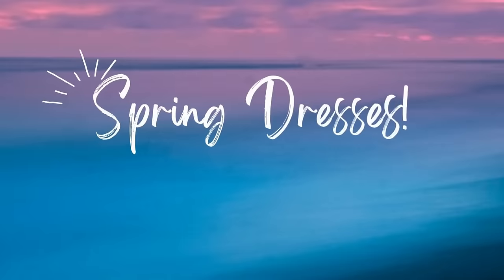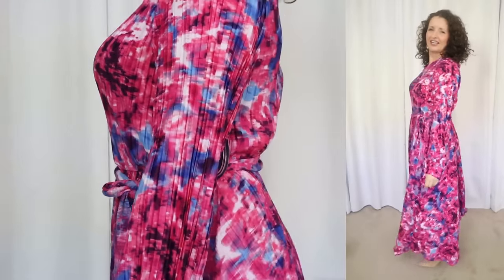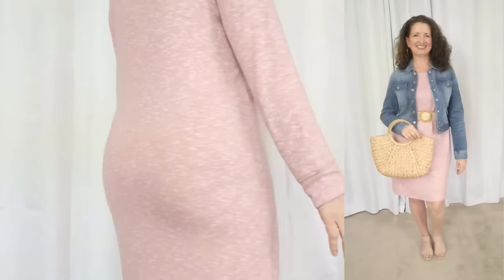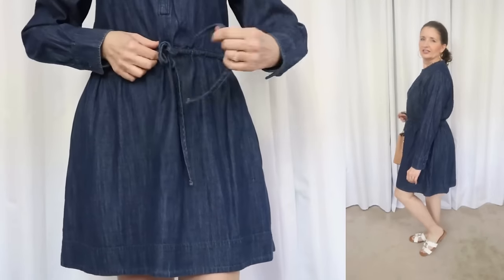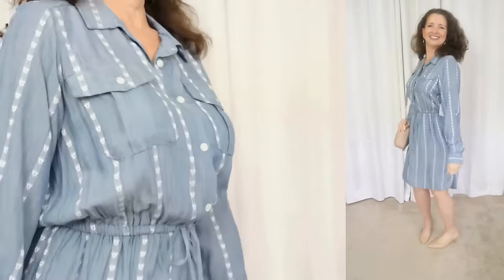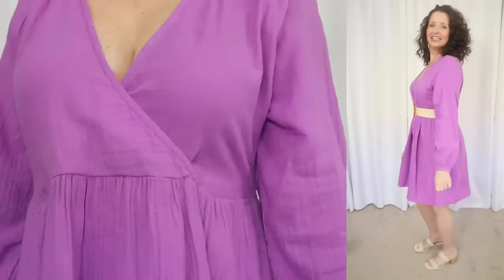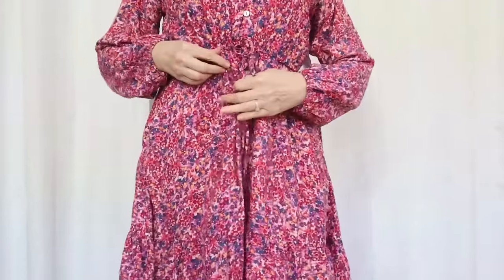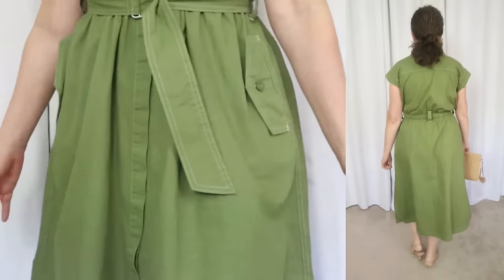Walmart Haul & Try On - Spring Dresses 2024! *for women over 50*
Hi All – in todays video we are going to try on a BUNCH of the new Spring dresses from Walmart!  Walmart has really stepped up their dress game this year and there is a dress for everyone!
TIMESTAMPS:
00:00 Intro – Welcome!
00:01 Earrings I'm wearing - Time and Tru Womens Gold 2.5" Hoop Earrings
00:28 Time and Tru Time Tie Sleeve Linen Blend Midi Dress (Green)
01:46 Sofia Vergara On/Off Shoulder Teal Floral
03:18 Scoop Pleated Handkerchief Hem Dress (Pink Floral)
04:28 Free Assembly Gathered Waist Dress (Navy Floral/Pink Floral)
05:29 Time and Tru Hacci Knit Dress (Dusty Pink)
06:49 Sofia Vergara Faux Wrap Dress with Flutter Sleeves (Fuschia/Red)
08:19 Free Assembly Denim Ruffle Neck Dress
09:26 Scoop Scuba Knit Blazer
09:52 Scoop Side Knot Poplin Midi Shirtdress (Blue Floral)
11:02 Time and Tru Utility Shirt Dress (Chambray/White Stripe)
12:46 Sofia Vergara Side Tie Tank Dress with rouching (Aqua)
14:04 Scoop Fit and Flare Dress (Blue Floral)
15:11 Time and Tru Wrap Dress (Vilot)
16:19 Free Assembly Sweater Dress with Ruffle Cuffs
17:53 Time and Tru Long Sleeve Drawstring Dress (Pink Ditzy)
19:10 Time and Tru Button Front Shirt Dress (Neutral Animal Print)
21:43 Free Assembly Belted Utility Midi Dress (Navy & Green)
21:54 Outro – see you NEXT time!

SHOES:
These are some of my ALL TIME Favorite affordable Spring/Summer Shoes from Amazon!
Closed Toe Slingback Kitten Heel (Nude)
Espadrille Platform Wedge with elastic ankle strap (Nude)
Chunk Low Heel Pump Sandal with Ankle Strap (Nude)

Walmart Shoes Shown:
Time and Tru Women's T-Strap Sandals with Chain (Cognac)
Time and Tru Women's Embellished Slide Sandals (White/Circle Hardware)
Time and Tru Women's Lifestyle Flip Flop (Multi)
Time and Tru Women's Knot Wedge Sandals (Gold)
Time and Tru Women's Woven Double Band Block Heel Sandals (White/Tan)

Handbags Shown:
Round Rattan Bag
Natural Chic Straw Bag Hand Woven Round Handle
Colorblock Women's Satchel Handbag (Tan/White/Cognac)
Raffia Woven Wicker Clutch Bag Straw Purse (Tan)
Raffia Woven Wicker Clutch Bag Straw Purse (Ivory)
Quilted Crossbody/Shoulder Purse with Tassel (Nude)

Belts Shown:
4 Pack Straw Woven Elastic Stretch Waist Belt Fashion Boho Dress Braided Belts for Women

My Stats:
Age 60
Top Size - Small/Medium
Pant/Skirt/Dress Size - 6/8